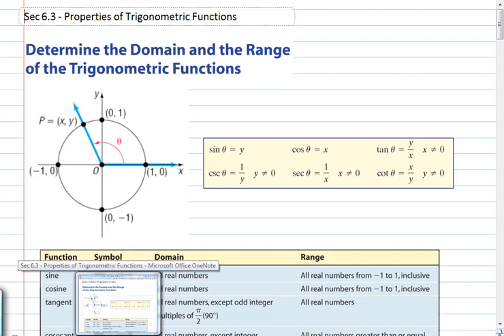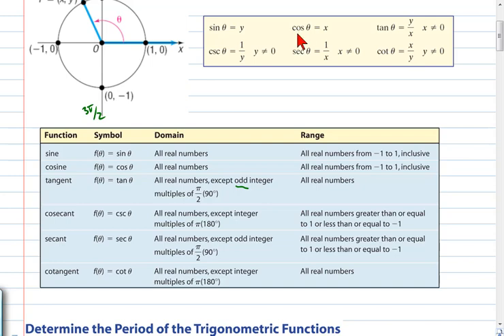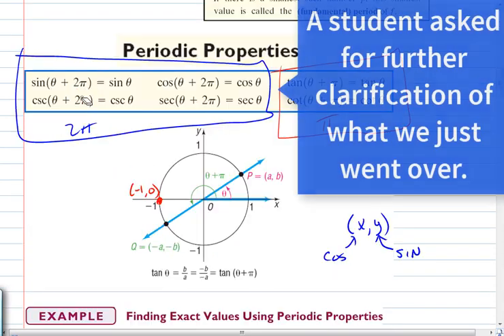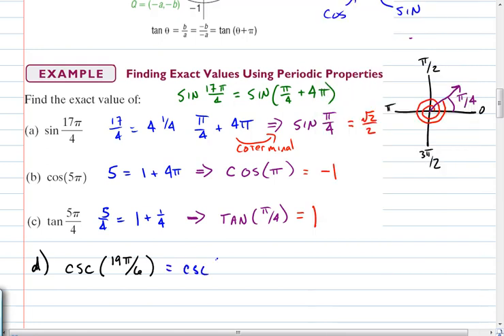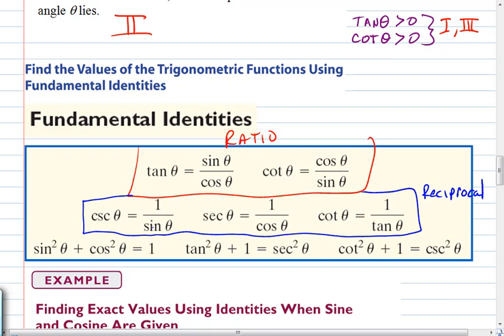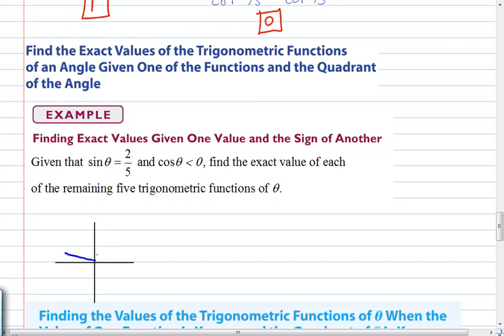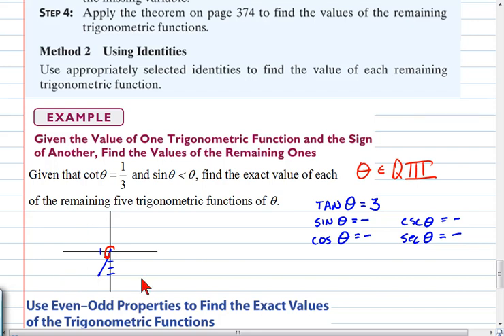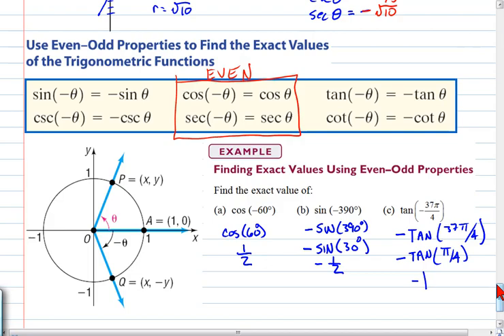Math 2412 Sec 6 3 Properties of Trigonometric Functions